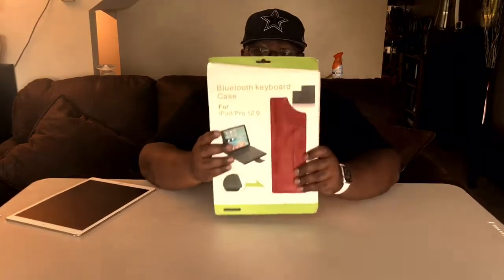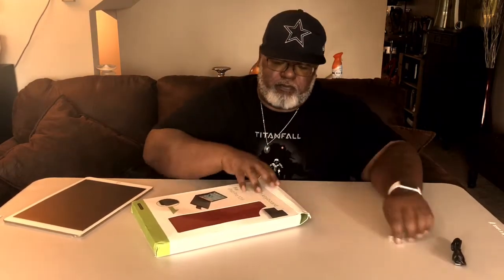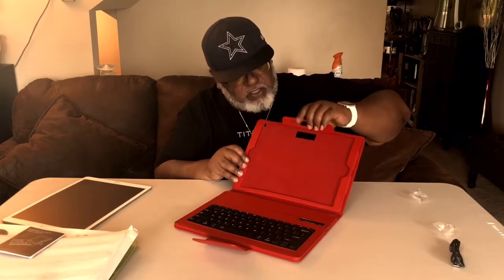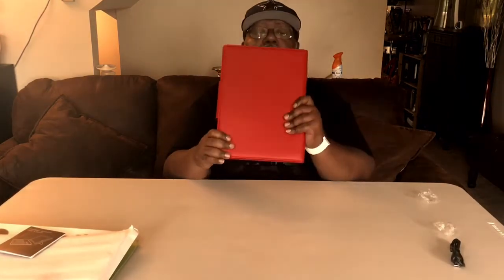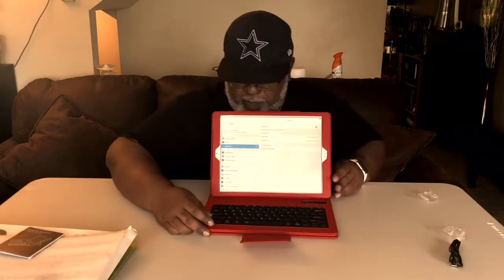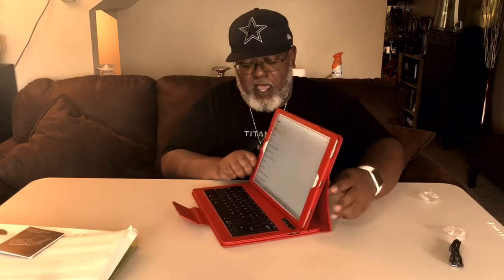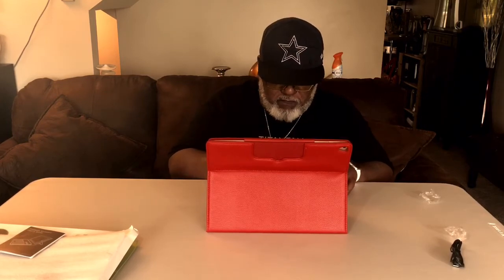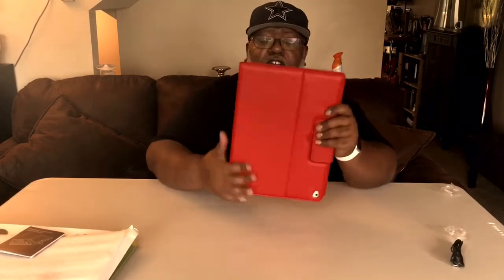iPad Pro 12.9 Removable Keyboard Case Unboxing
Keyboard can be separated from the case

he cover and keyboard is separated, you can use keyboard along. And there are 4 color for you to choose, Black, Red, White, Pink.